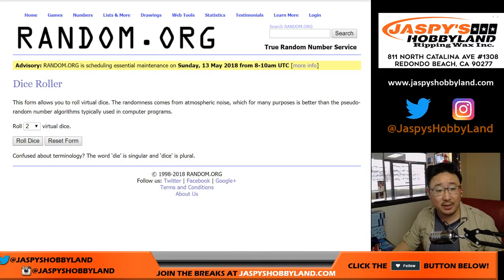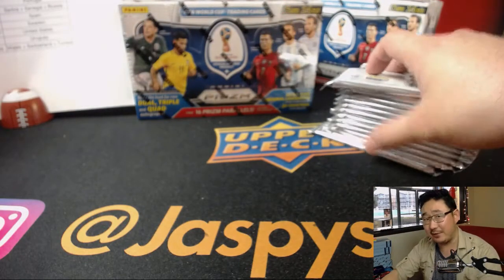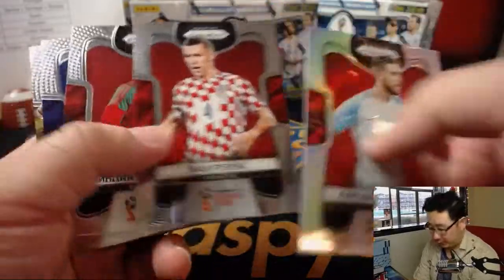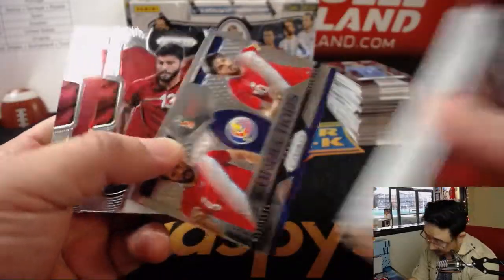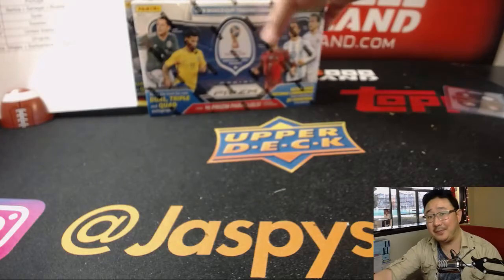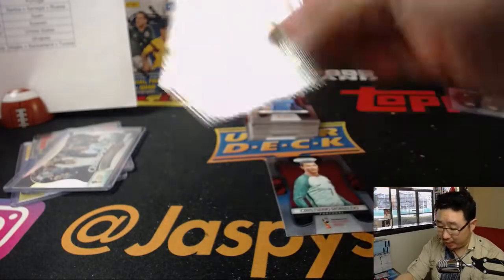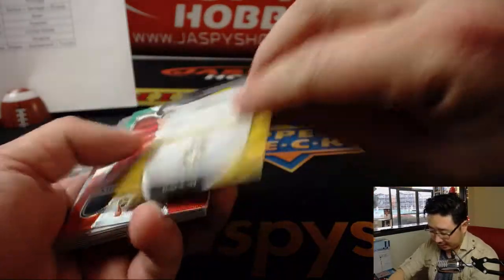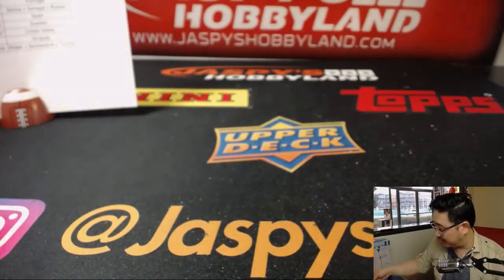KROOS #/5! - Sa., 05/12/18 [4Box RC] #7 - 2018 Panini PRIZM WORLD CUP Soccer (Football)